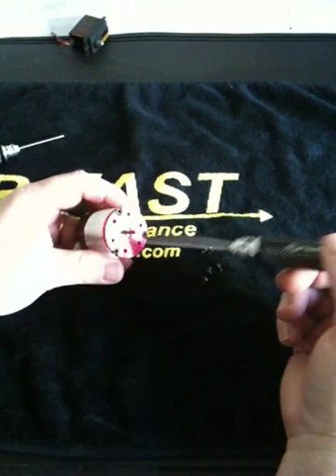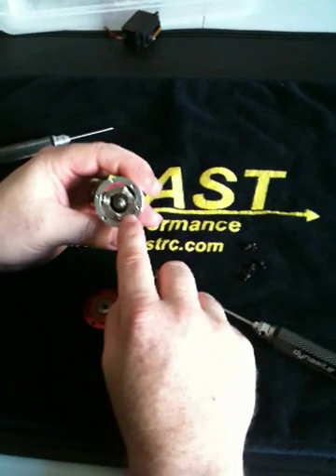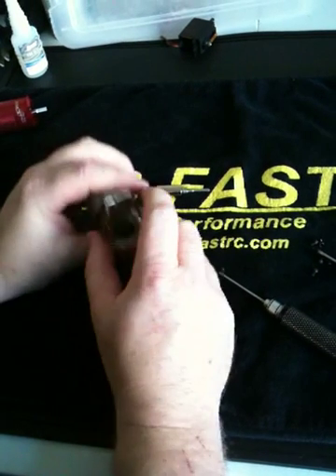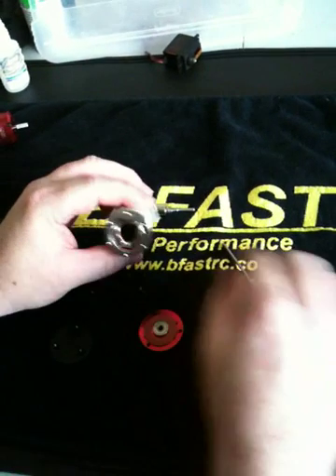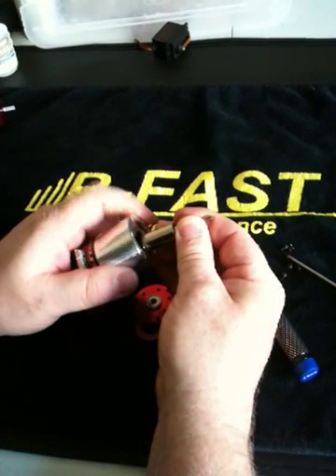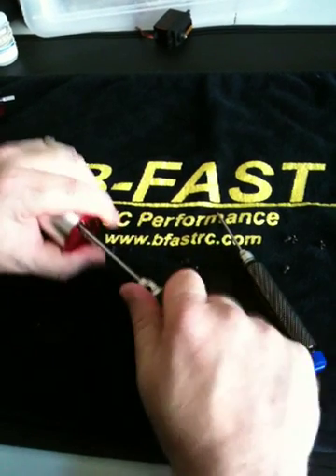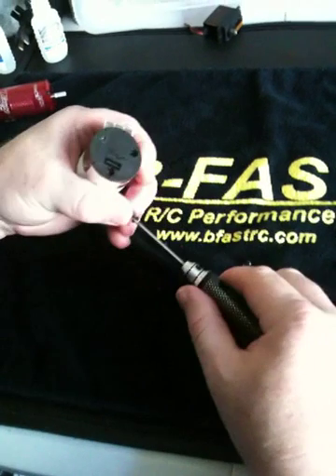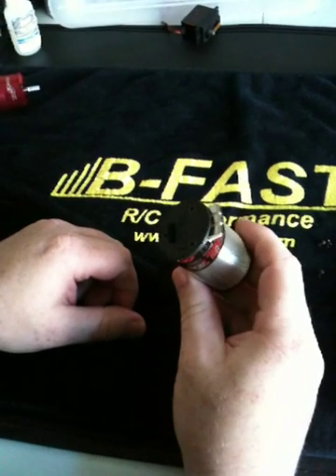Tekin Redline Motor tear down, rotor replacement, cleaning.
Randy Pike from Tekin shows you how to tear down a Redline motor, clean and or replace the rotor.